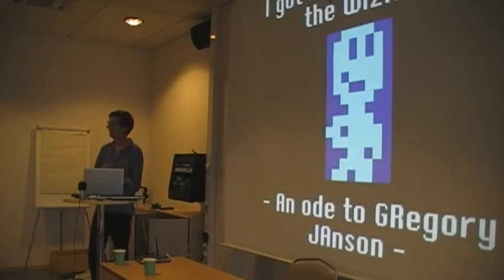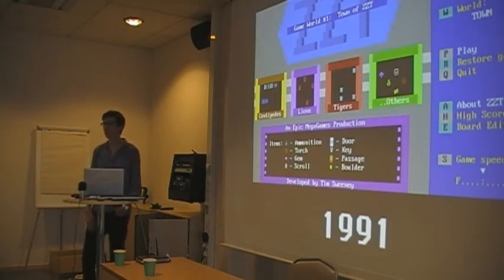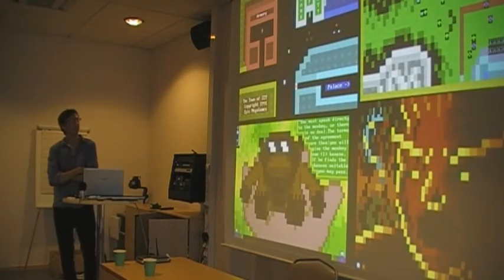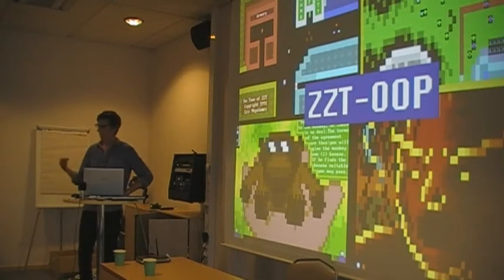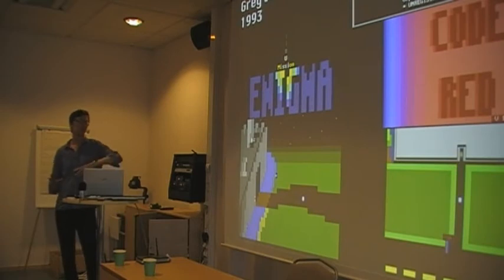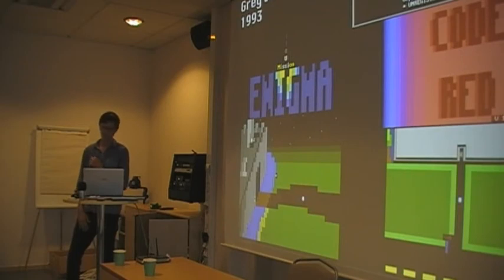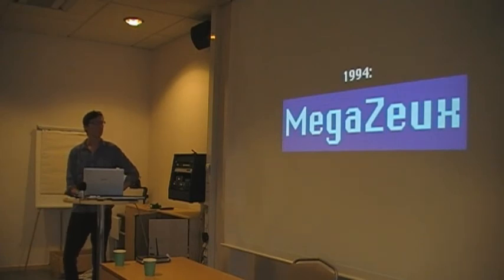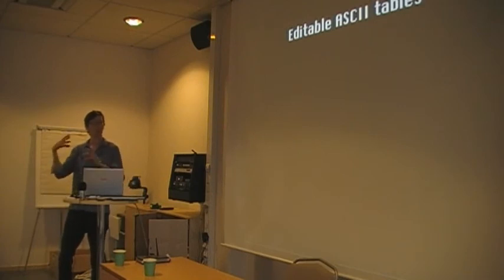Mårten Brüggemann on An Ode to Gregory Janson 1/3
Mårten Brüggemann told us about his first idol, Gregory Janson, and what he worked with and what became of him.

This was recorded at No More Sweden 2010, July 10.